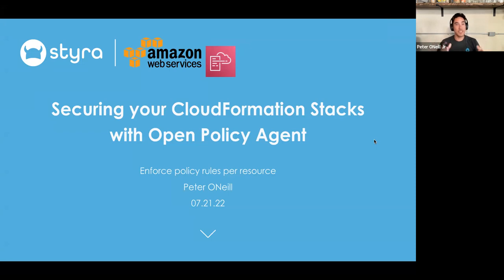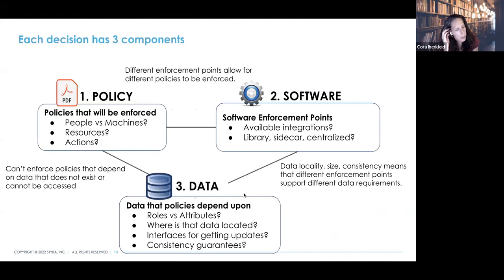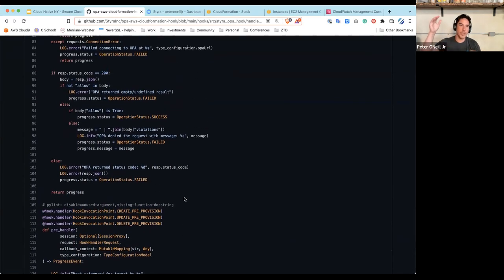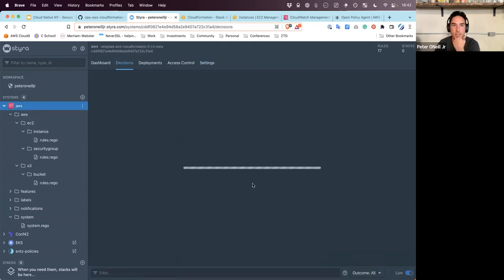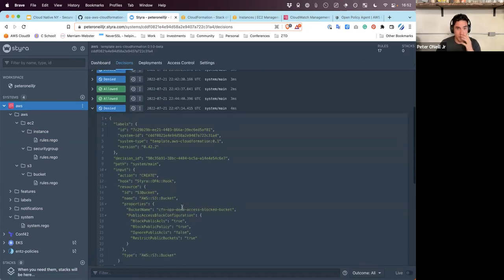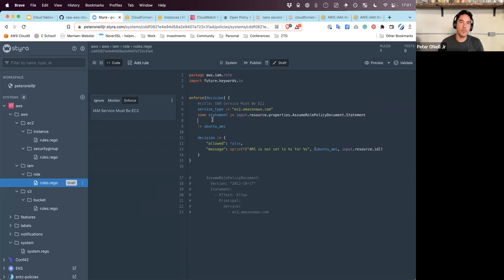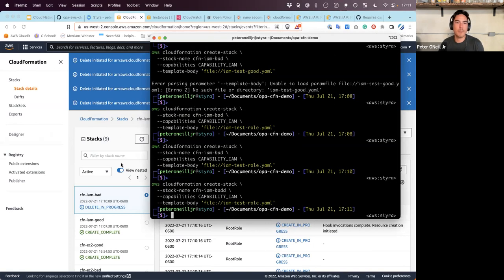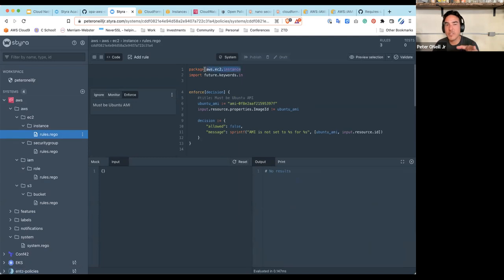Securing your CloudFormation Stacks with Open Policy Agent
Abstract:
Open Policy Agent (OPA) is an open source, general-purpose policy engine designed to decouple policy enforcement from your application and infrastructure. OPA comes paired with a full-featured language that is purpose-built for policy creation called Rego. Rego allows you to declaratively state the intent of your security policies using human-readable expressions. It comes equipped with over 150 built-in functions to handle many common data types you want to use. Together OPA and Rego allow you to supercharge your Policy-as-Code workflow in a Cloud Native way.

In this session, we are going to use CloudFormation(CF) Hooks to call out to OPA to enforce security policies during the creation of the stacks based on the resource attributes the stack is attempting to create.

Presenter Bio:
Peter ONeill is a community builder focused on Open Source and DevRel. He works with both large and small communities. One notable example is the Open Policy Agent community, where Peter is a dedicated community advocate to the CNCF owned project.
Aside from the Open Source projects, Peter also is the Head of Community for Devocate, the community for DevRel professionals. He helps aspiring DevRel professionals break into the industry by providing training, coaching, and direct access to companies searching for DevRel talent.